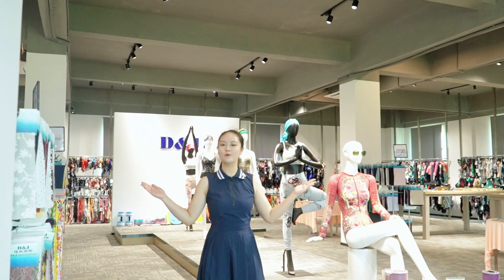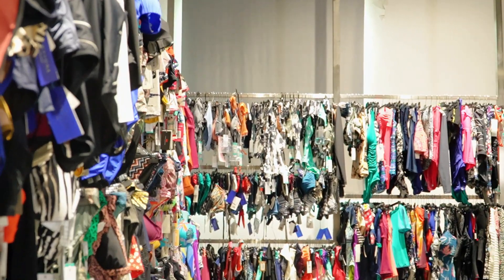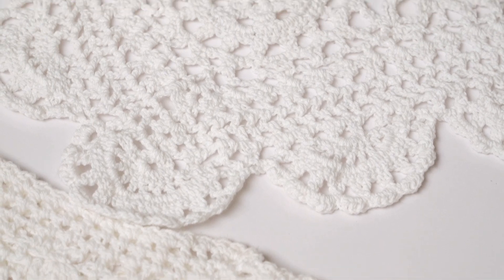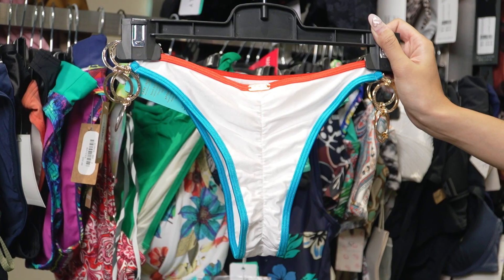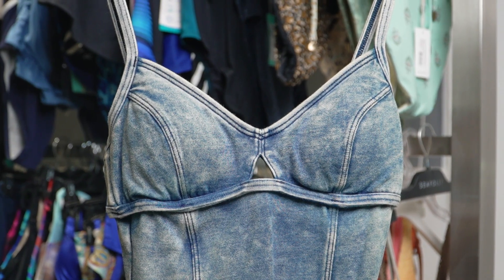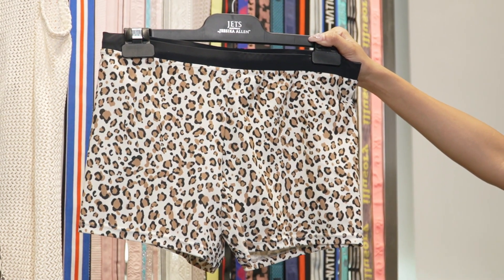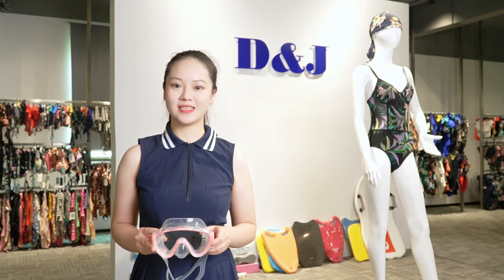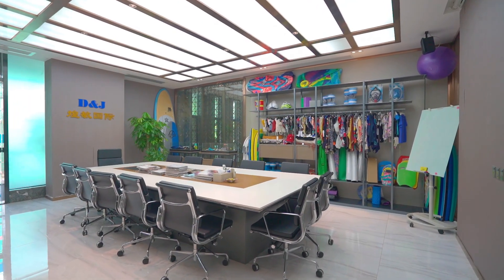2023 D&J Showroom -- Swimwear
Welcome to our mother factory-D&J Fashion! Today, I will take you on a tour of our showroom, where I will show you our incredible swimwear products and our manufacturing capacity.